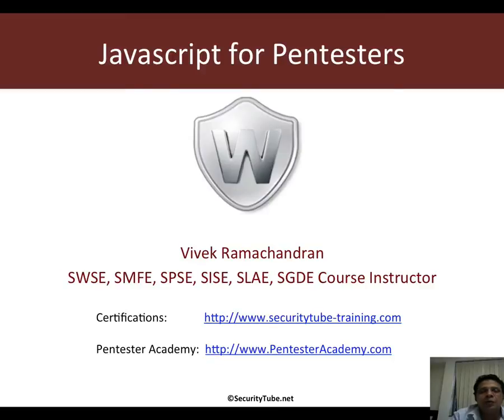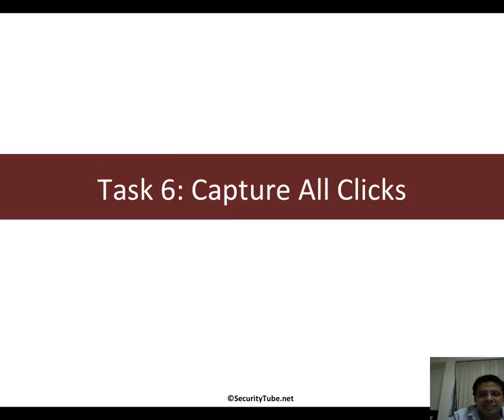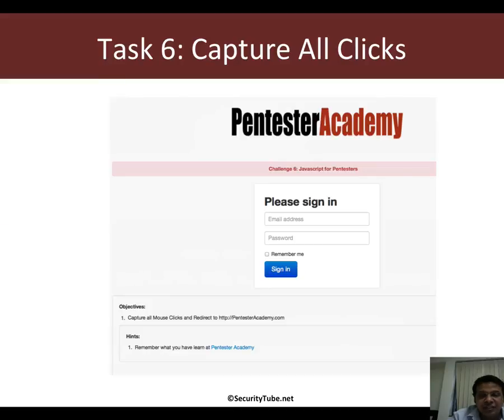06 task 6 capture all clicks